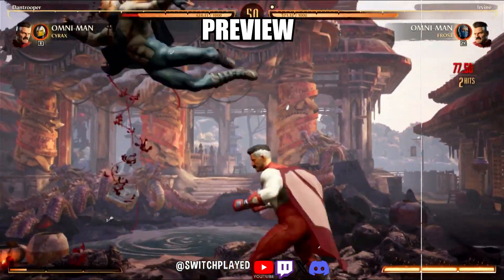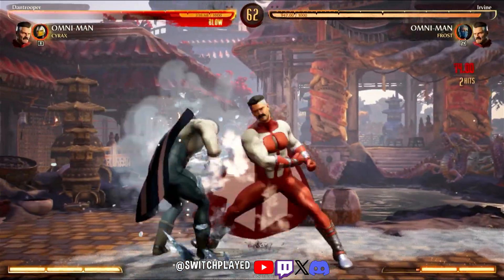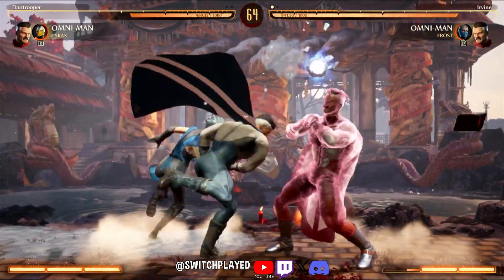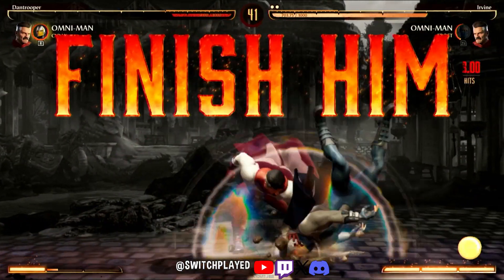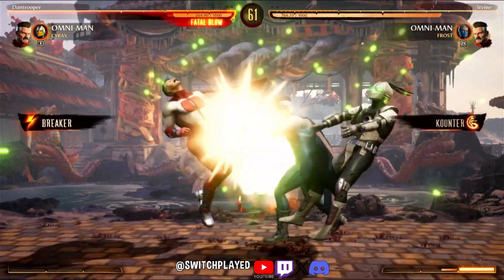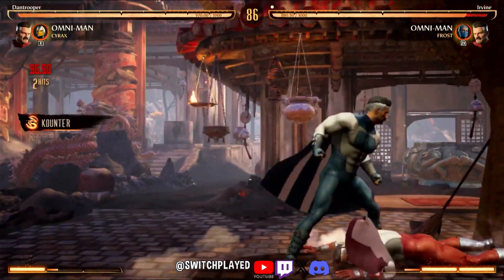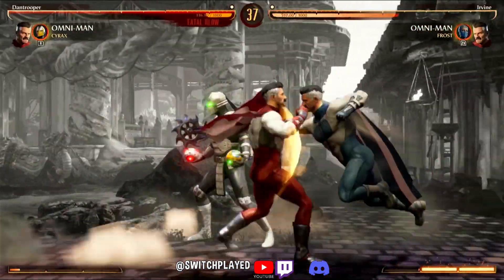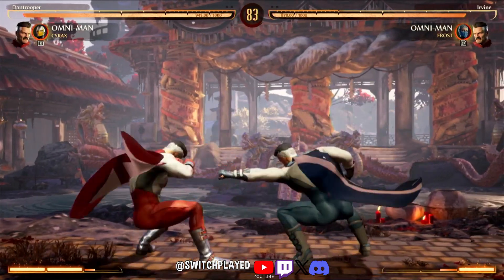Omni-Man Is A MONSTER In Mortal Kombat 1 - Switch Online Matches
Landing cool Omni-Man combos online. Online matches with Omni-Man in the Nintendo Switch version of Mortal Kombat 1. Omni-Man mirror matches.

Mortal Kombat 1 Nintendo Switch and MK1 Switch online matches and gameplay